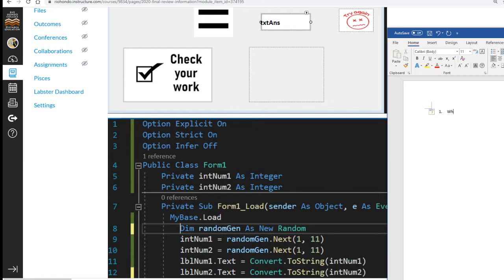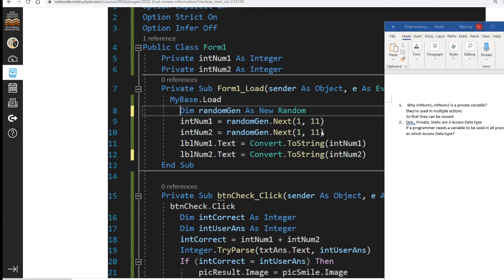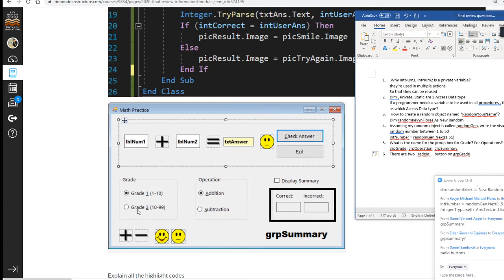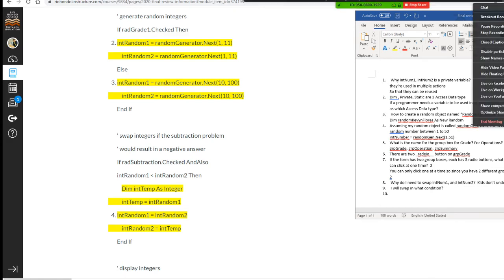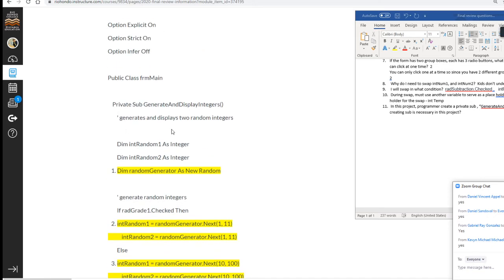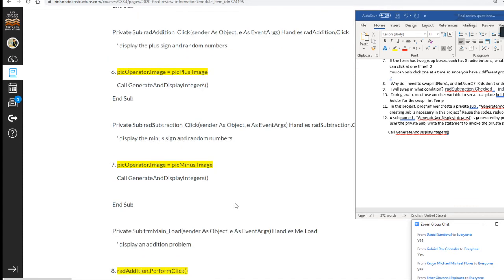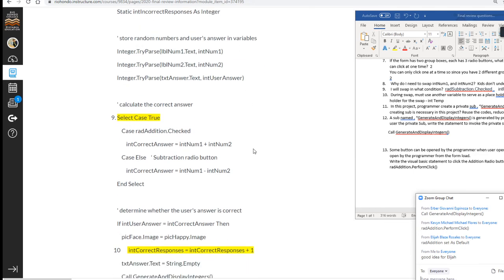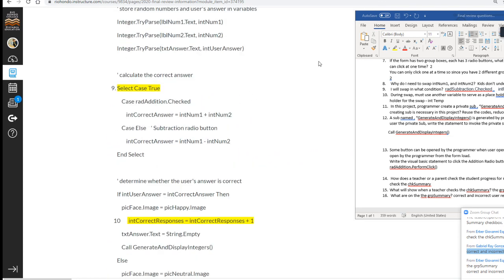Visual Basic Math Tutorial Project Final Review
CIT 111 Introduction to Programming
Final Review for Chapter 4 & Chapter 5
Random Number Generator,
Private Sub,
Static , public ,Dim variables,
show/hide photos,
Radio button, check box, group box,